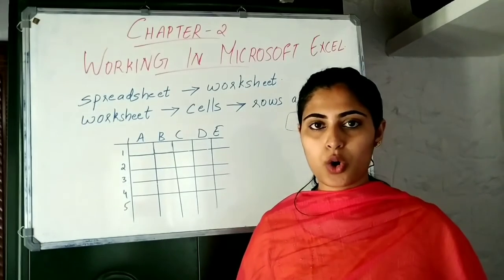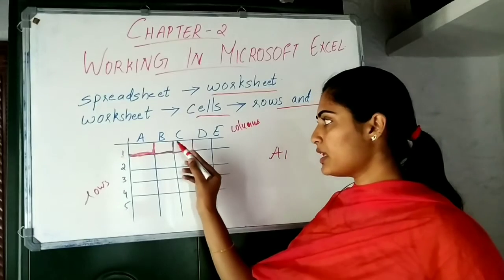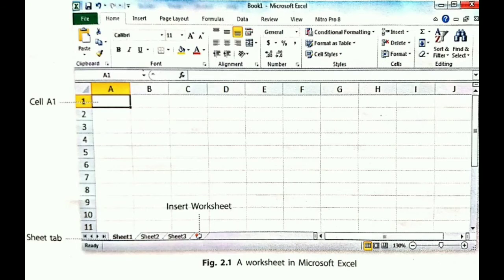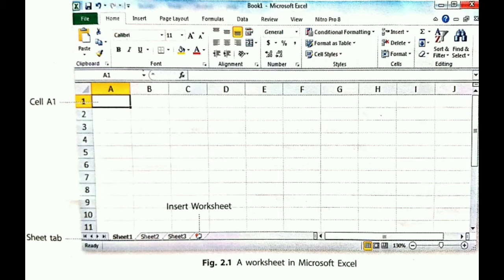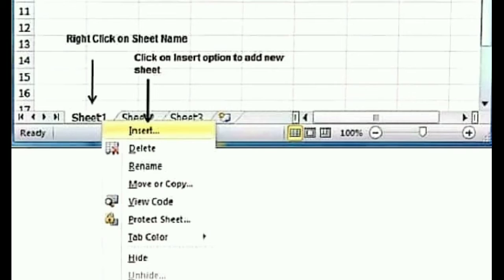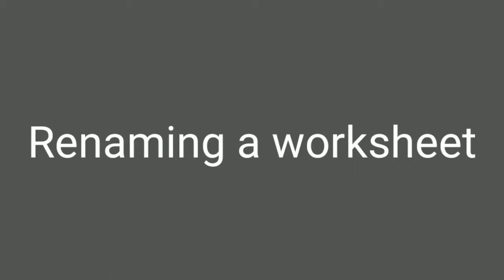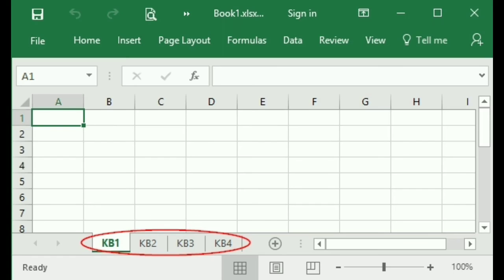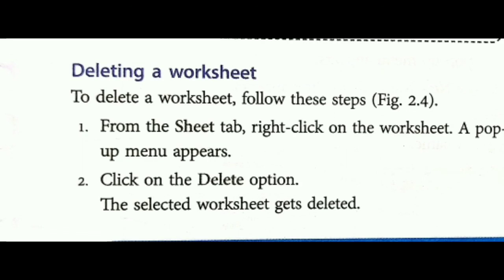Class 8 chapter 2